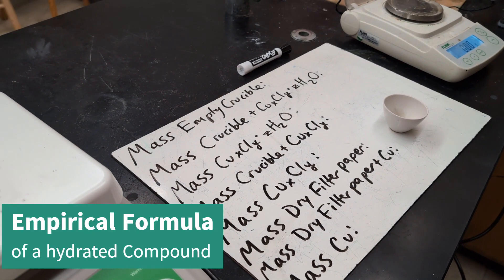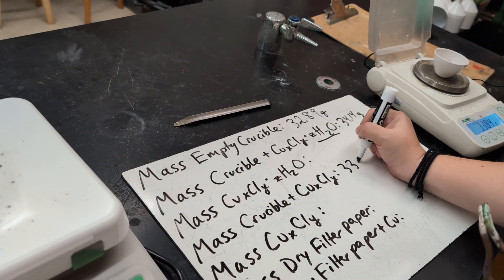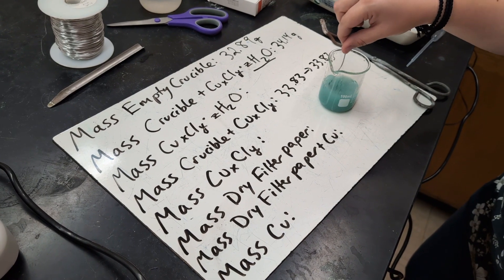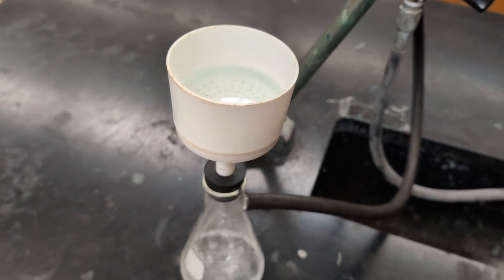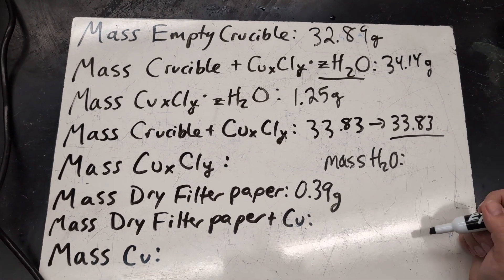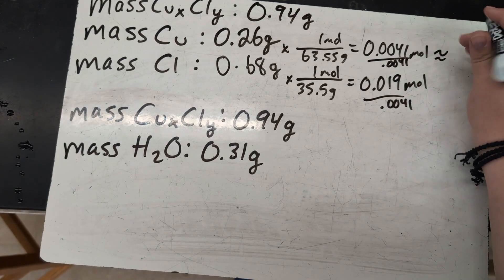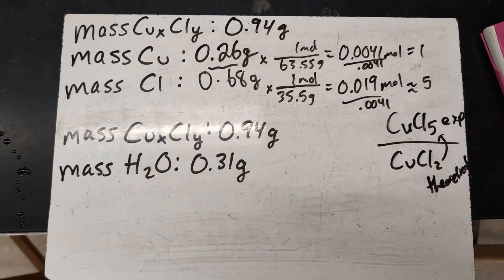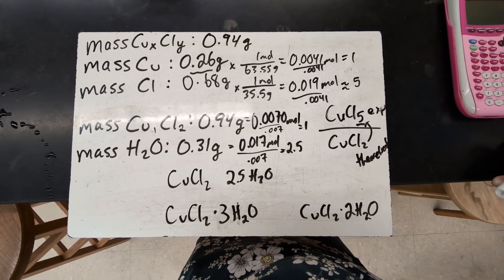Units 1 and 4 AP Chemistry Lab - Empirical Formula of a hydrated Compound